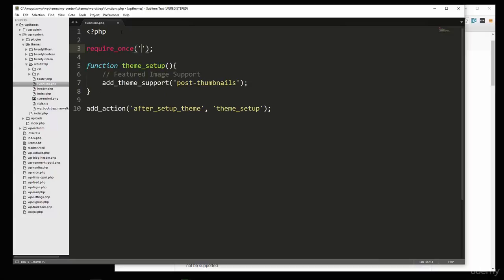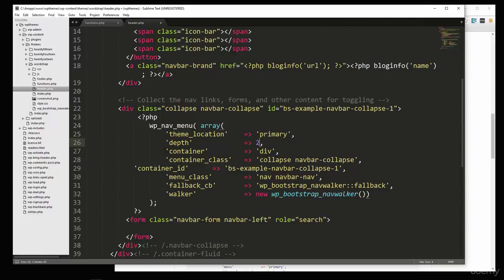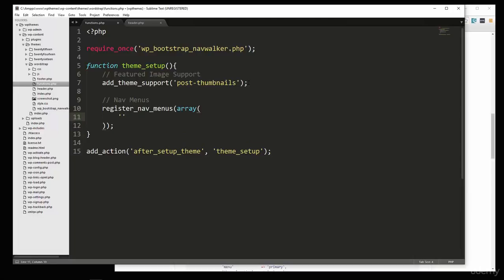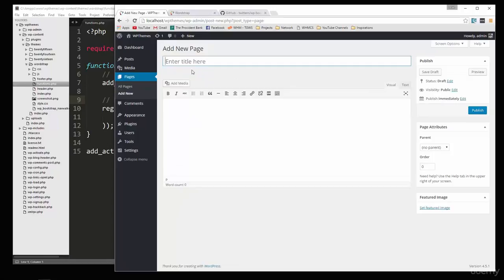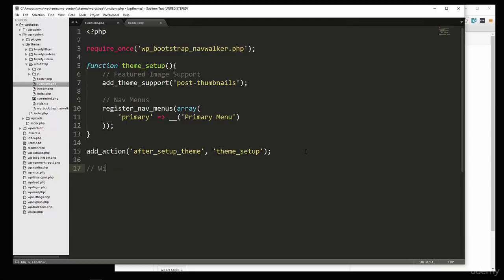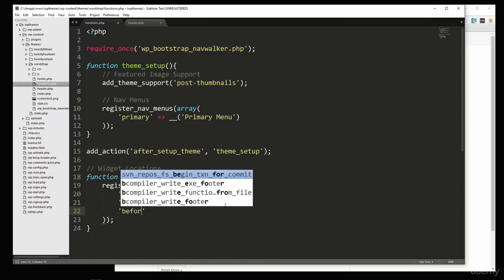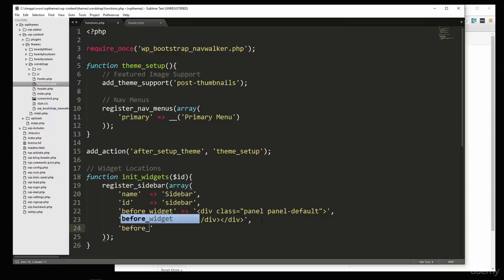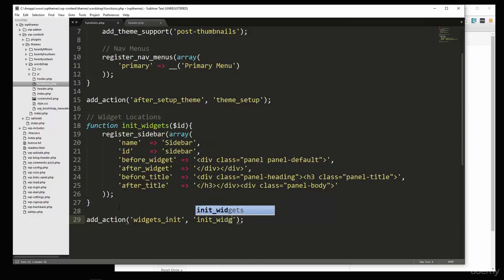Learn To Create WordPress Themes By Building 10 Projects 33